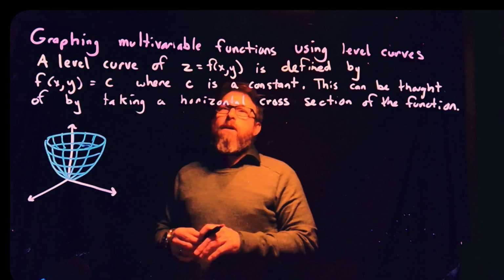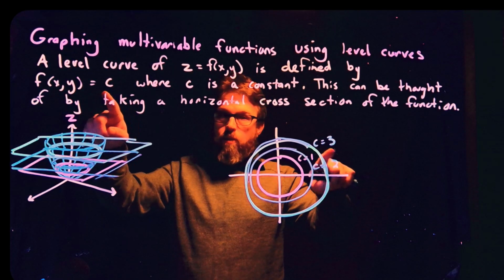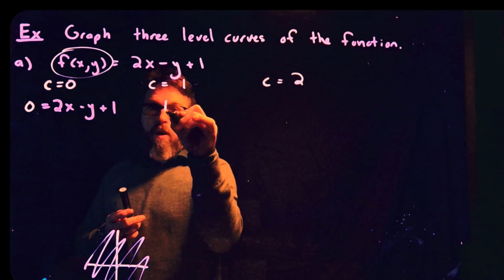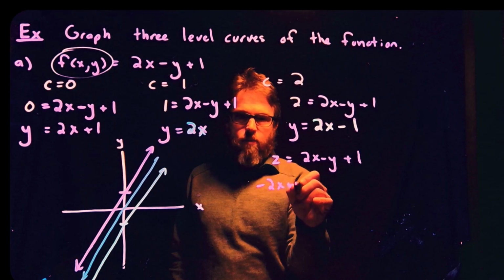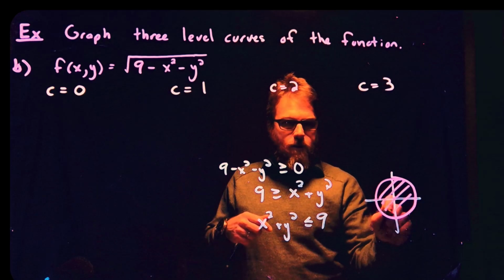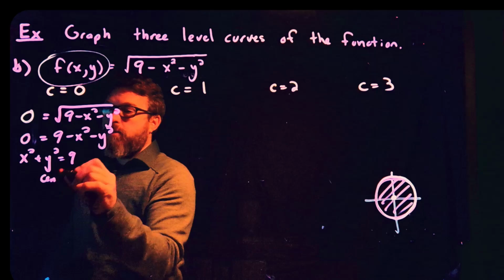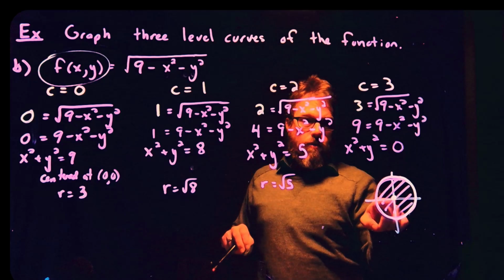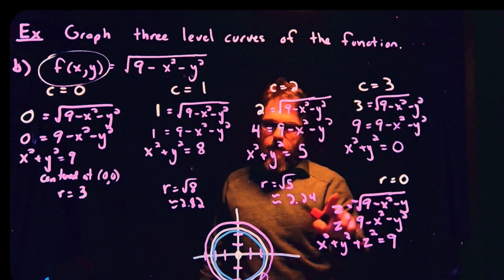Graphing Multivariable Functions using Level Curves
This video shows how to use level curves to understand the graph of a three dimensional functions. We also look at the function's domain and then the range to pick appropriate constant values of f(x,y).